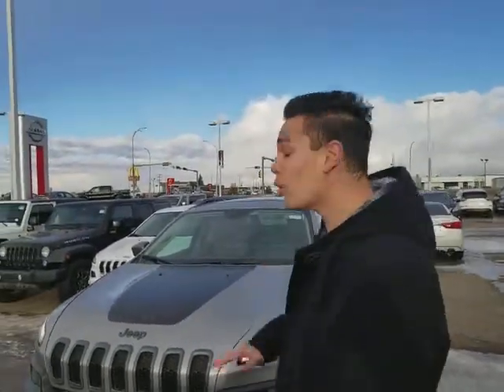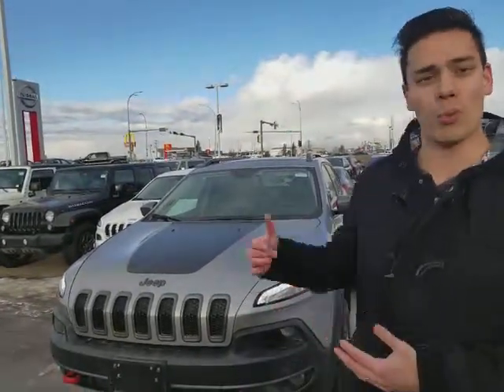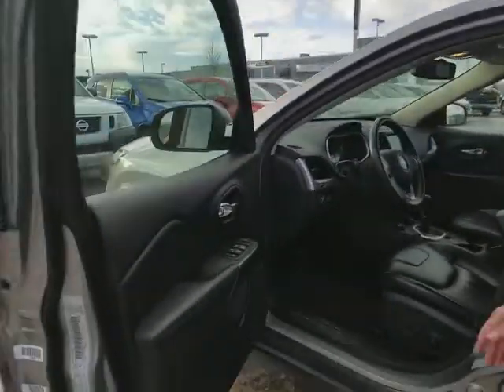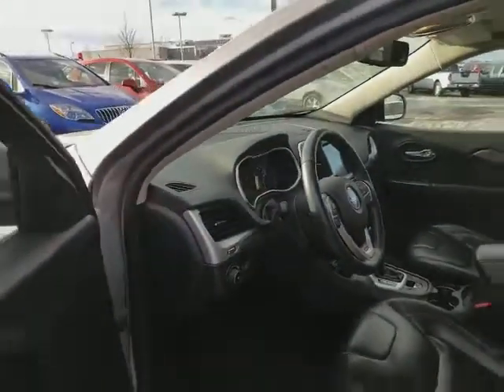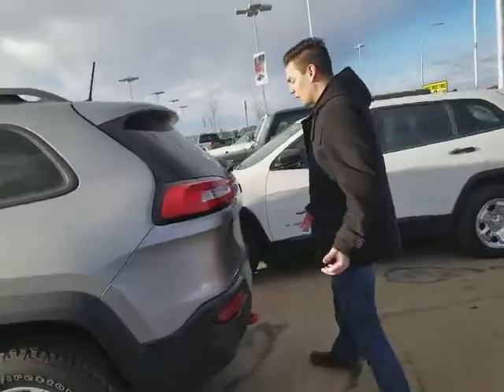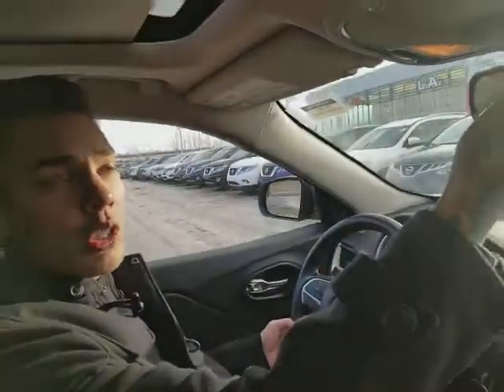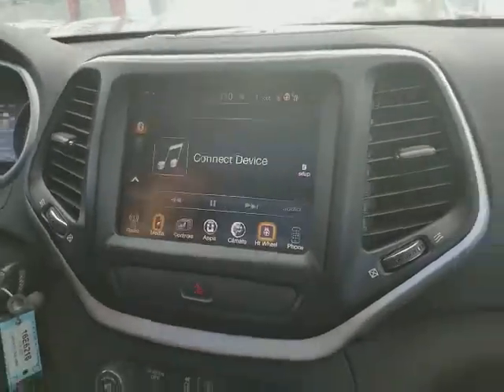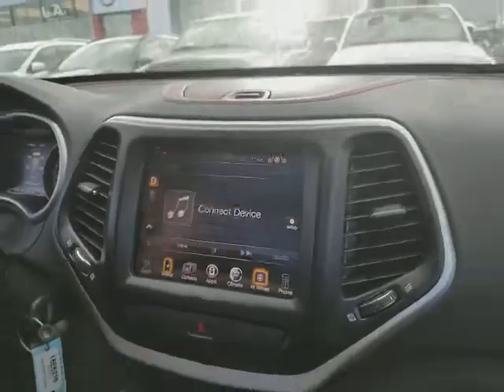You'll love it, your dog will love it, check out your Trailhawk!